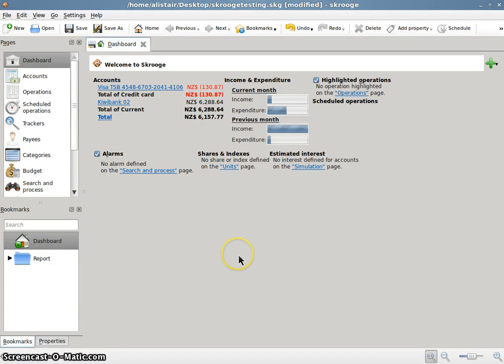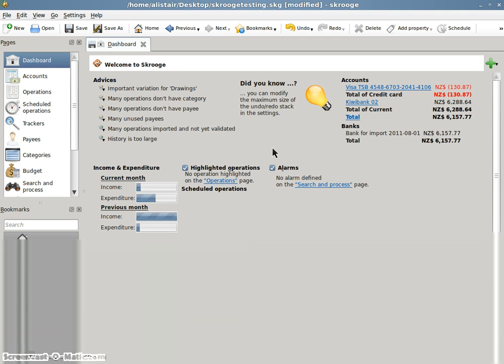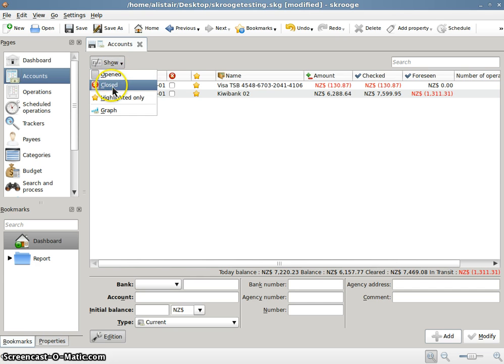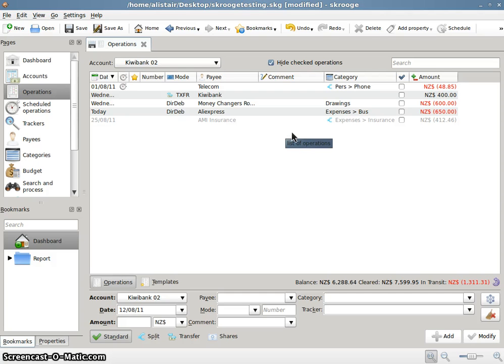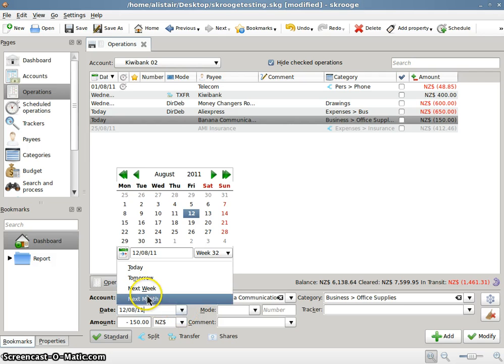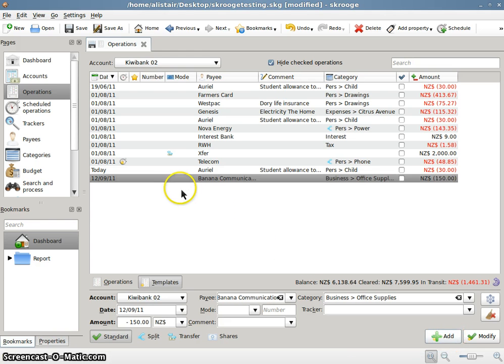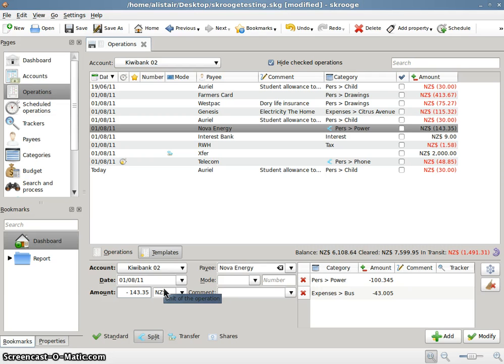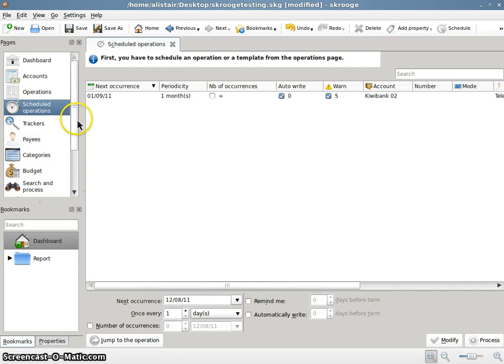Skrooge accounting Review (and tips)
Skrooge is a multi-platform single-entry accounting program. Imports QIF/Quicken files with ease and accuracy. This review shows the software features, how to use and eventually (in a later video) tips and tricks.